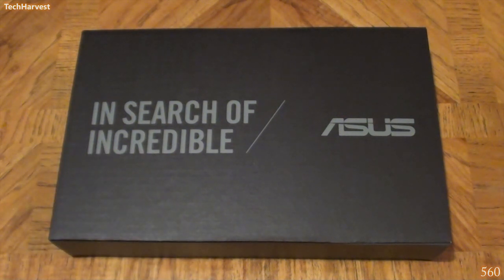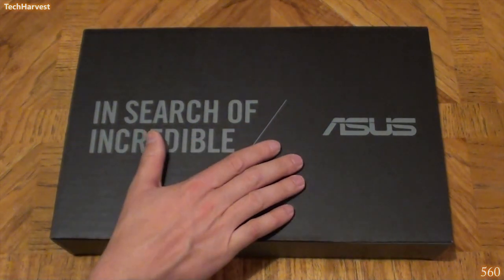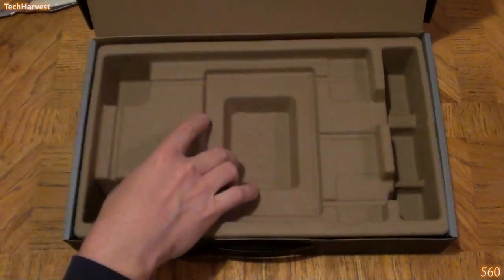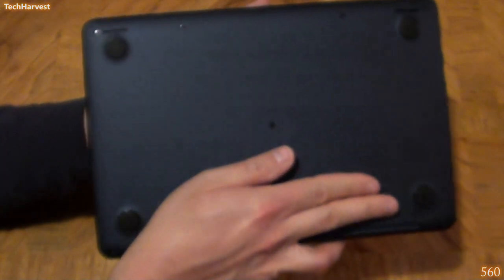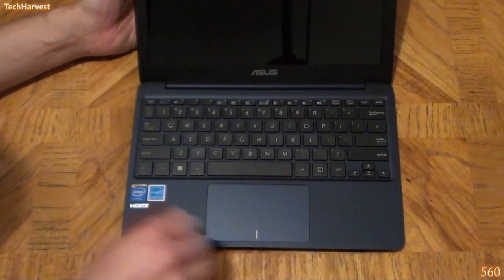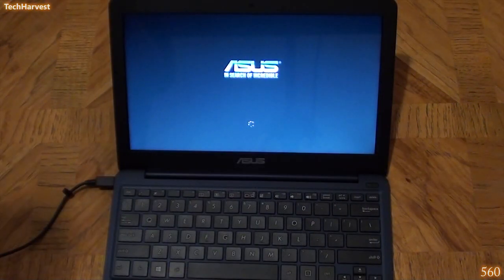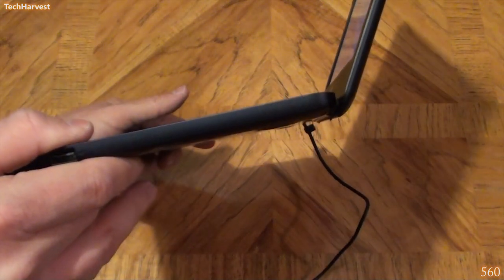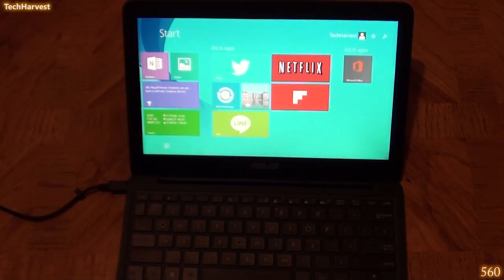$150 Windows Laptop Unboxing: ASUS X205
Here's an unboxing of the ASUS X205 Notebook PC.  Enjoy!